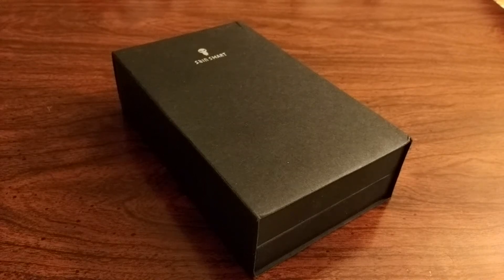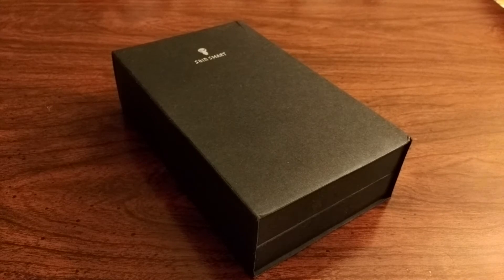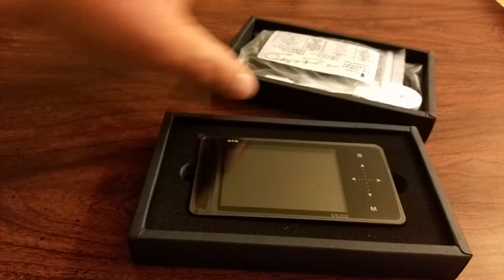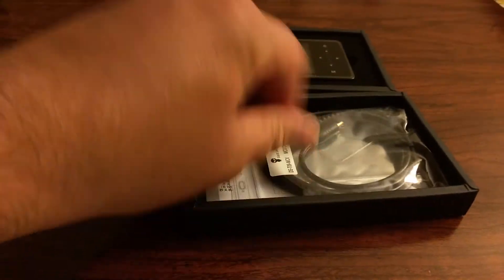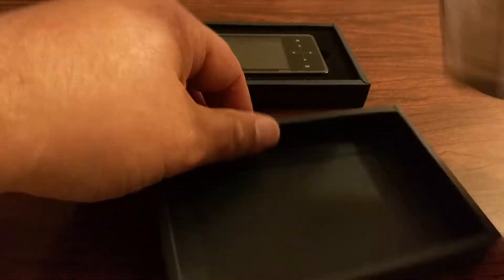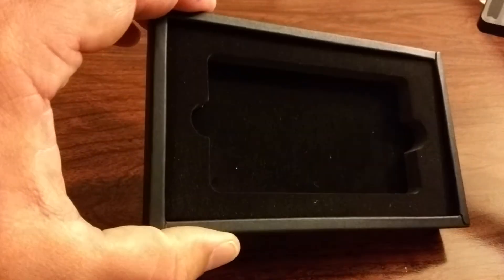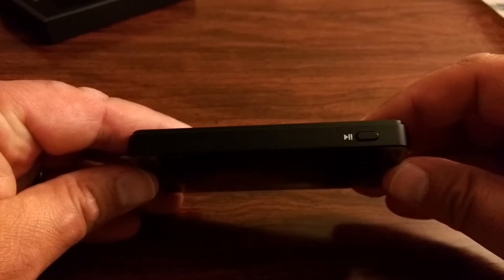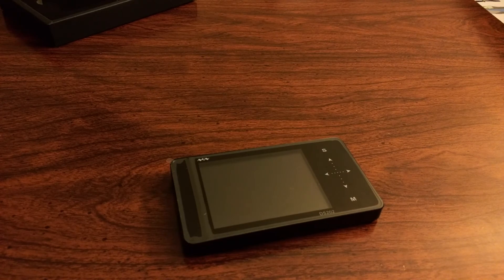Sain Smart DS202 Oscilloscope Unboxing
An unboxing of the Sain Smart DS202 DSO Note II oscilloscope, purchased in August of 2015.